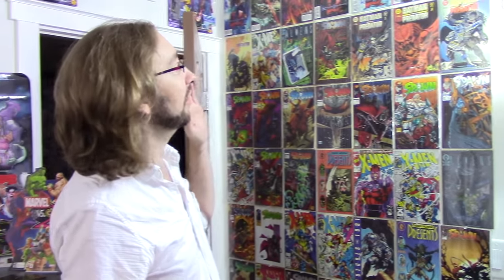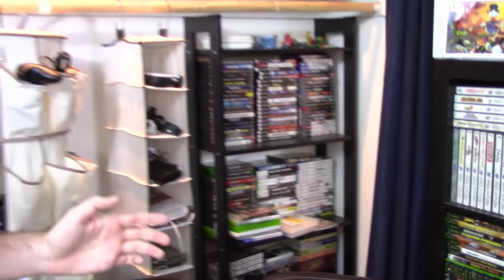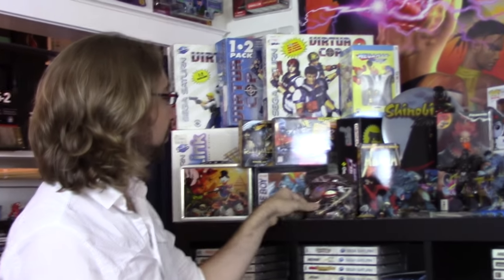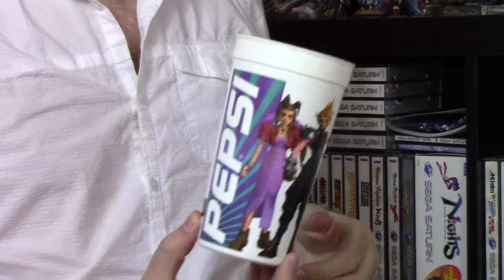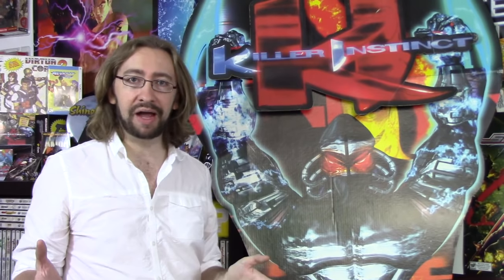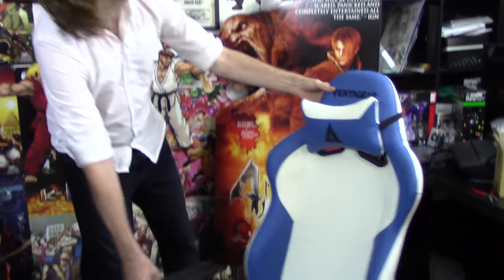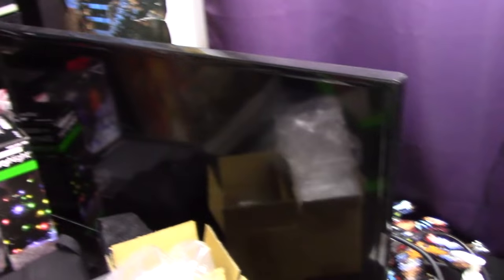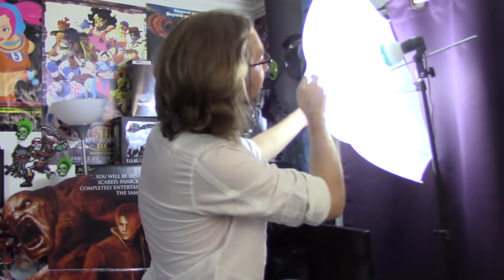MAX'S OFFICE TOUR 2016 (Collectibles, Setup & More)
NETDUMA - The only gaming router in the world that will fix lag.